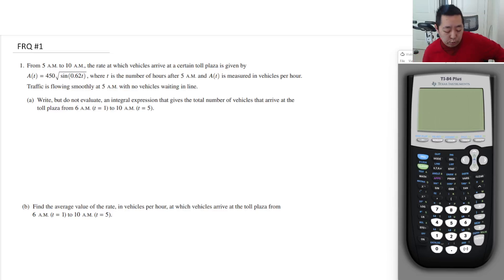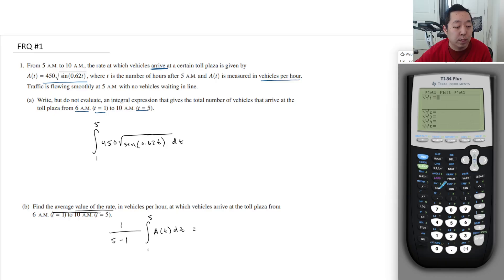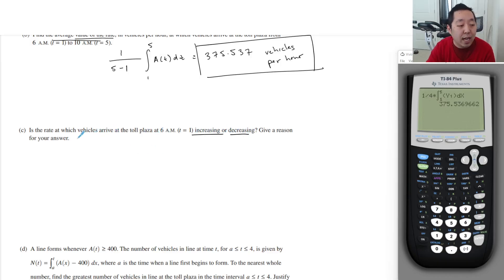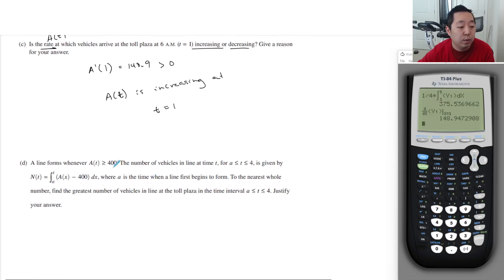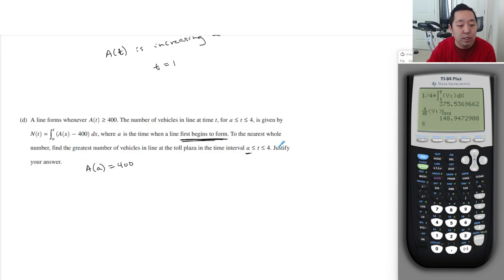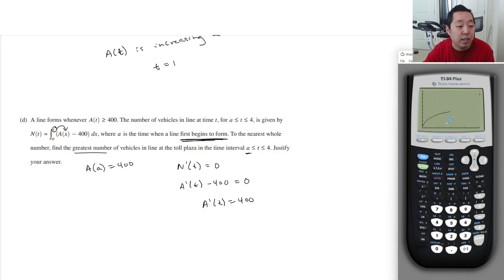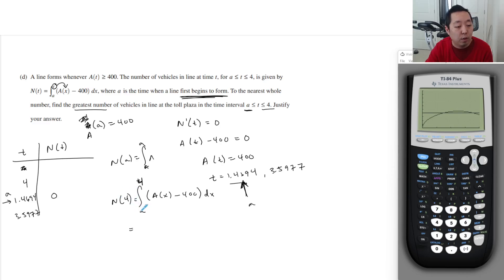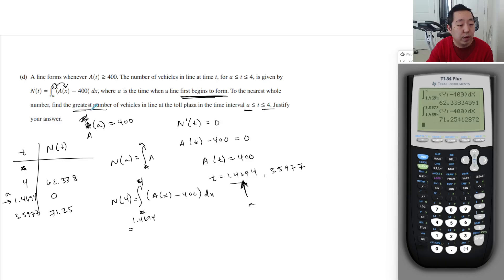2022 AP Calculus AB BC Free Response #1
Walkthrough of the 2022 AP Calculus AB/BC FRQ #1